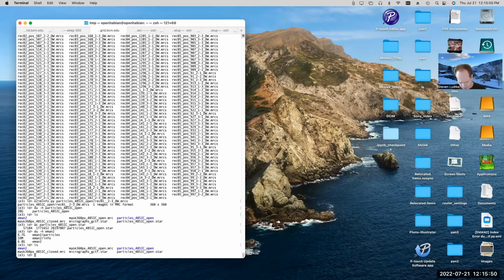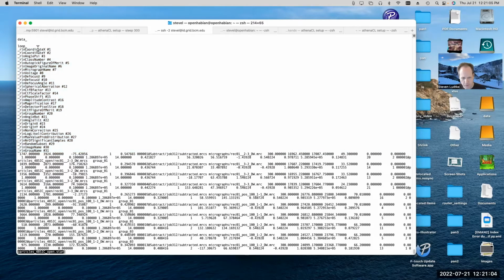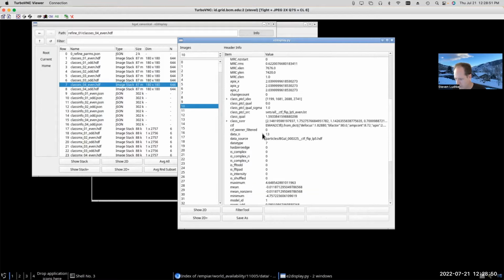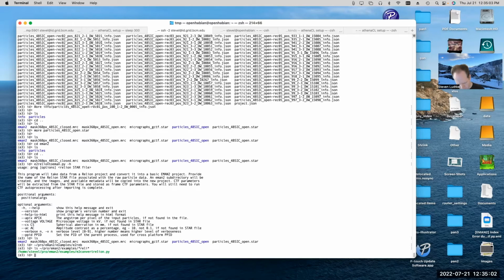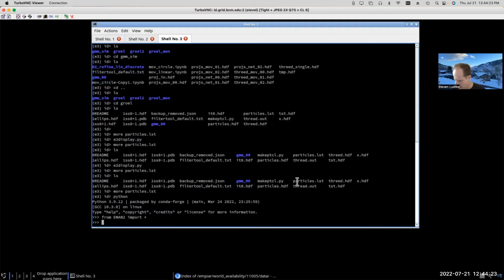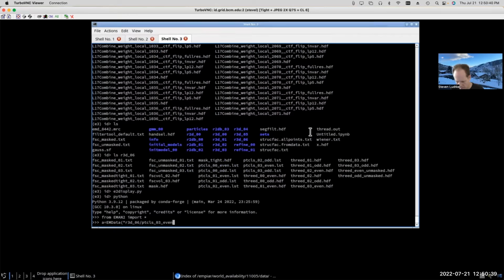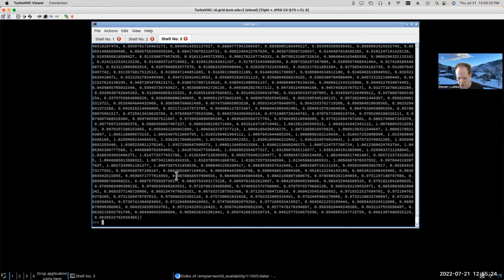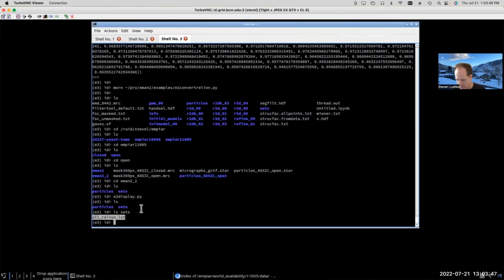EMAN2 in Python - 05 - JSON, STAR (Relion) & LST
This is the recording of a weekly discussion group on how to use EMAN2 from Python / Jupyter Labs, mixed with some use of command-line programs.

This session:
- Preparing Relion data for use in EMAN2
- .lst, .star and .json file formats